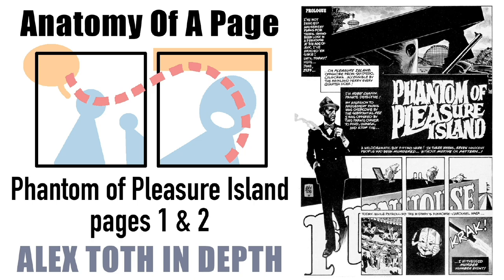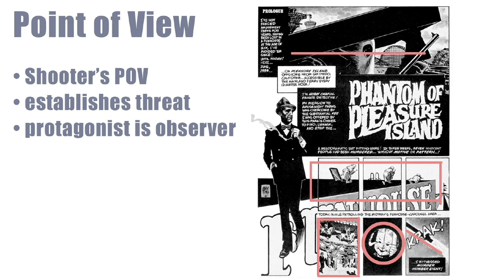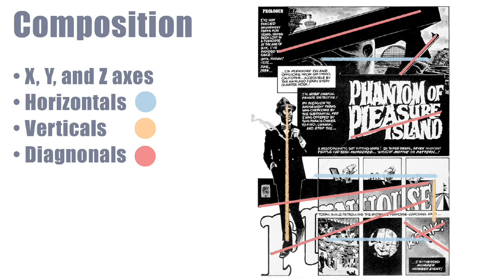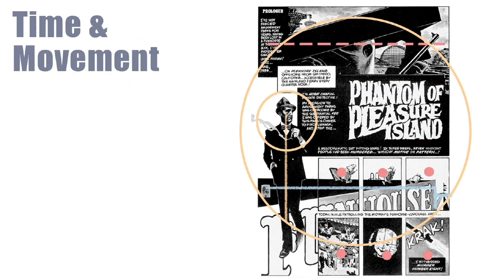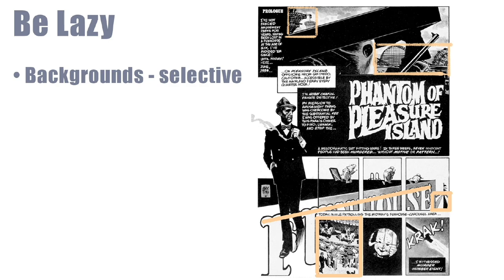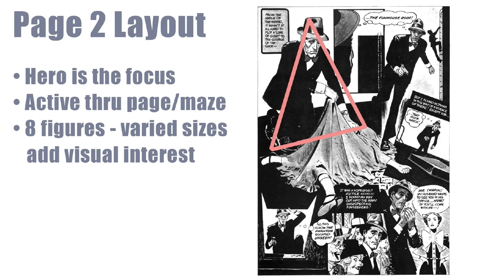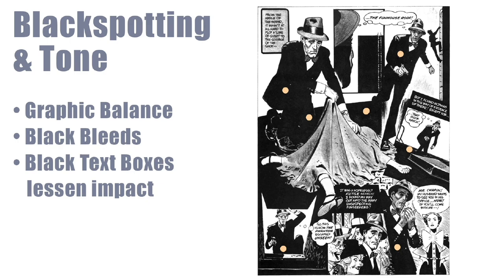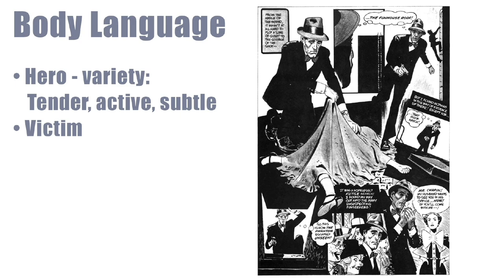Anatomy of a Page - Phantom of Pleasure Island, pages 1 & 2 - Alex Toth In Depth Episode 017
Exploring Page layout and flow, composition, body language, Time and Movement, and more of the first two pages of Phantom of Pleasure Island (Creepy #75, Nov 1975, Warren Publishing), drawn by Alex Toth, written by Gerry Boudreau.
For a daily dose of Toth images, and for updates on the show Follow @alextothindepth on Instagram.
Alex Toth In Depth is hosted by Paul Fricke, cartoonist and comics instructor at the Minneapolis College of Art & Design since 2012.

Show bumper music - “Silver Summer” from the album “Hungarian Jazz Rhapsody” used with permission from Mihaly Borbely Quartet
Audio an & Video edits by Max Paulin - Follow on Instagram @mpaulin.art